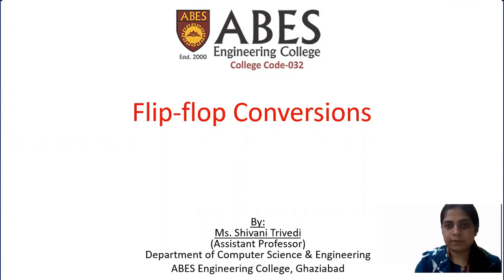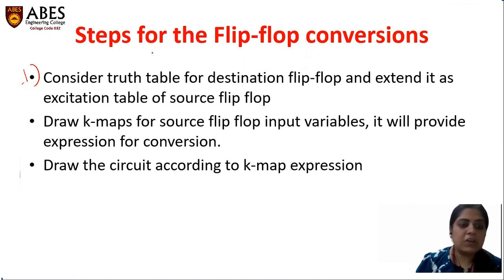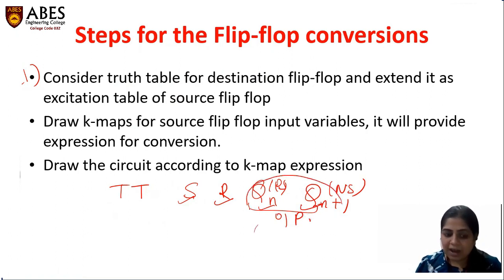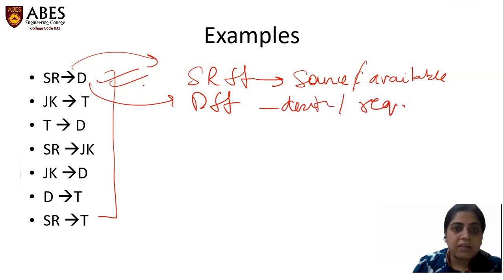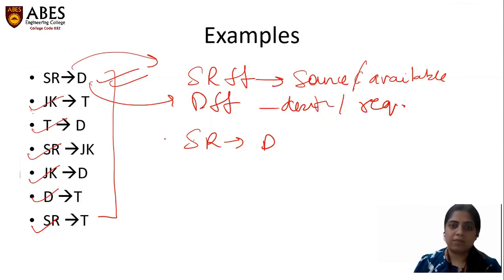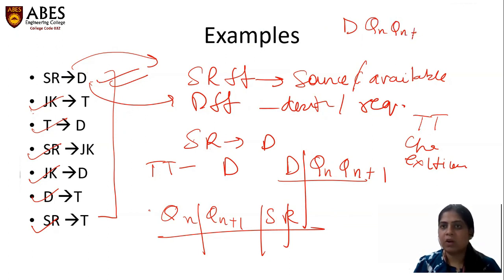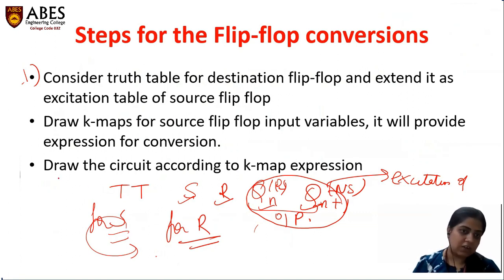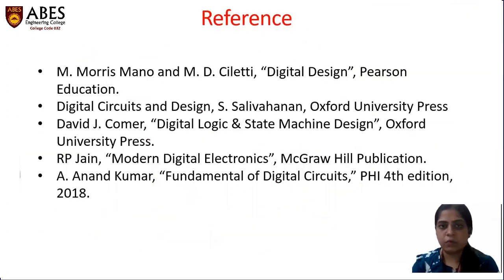Flip Flop Conversions | Digital Electronics | ABES Engineering College, Ghaziabad